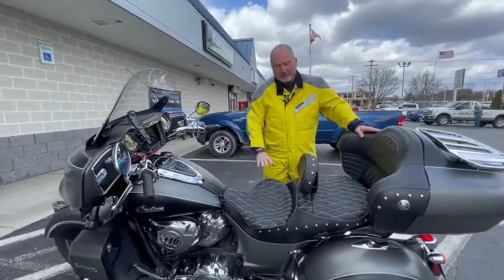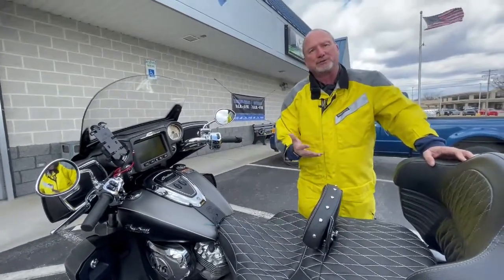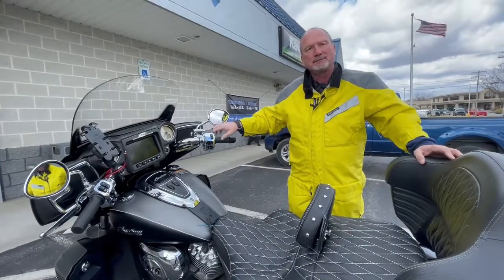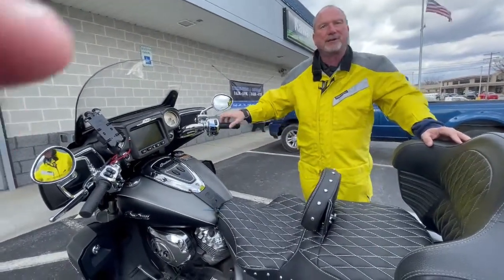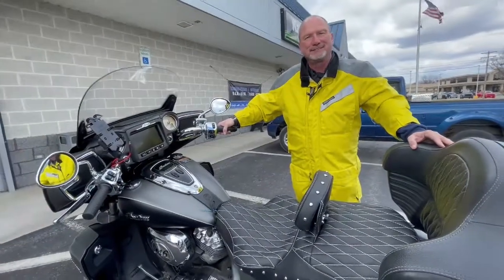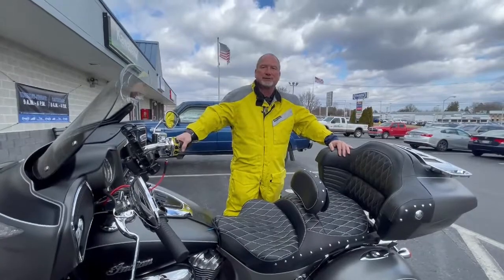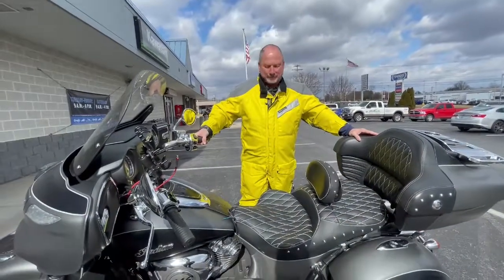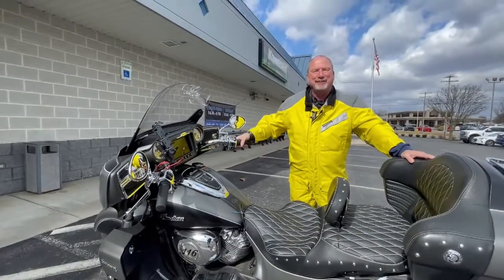BIKER TALK: Russell Day-Long Touring Saddle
In this video I interview Biker Scott about his Russell Day-Long Touring Seat. I hope its informative...enjoy!